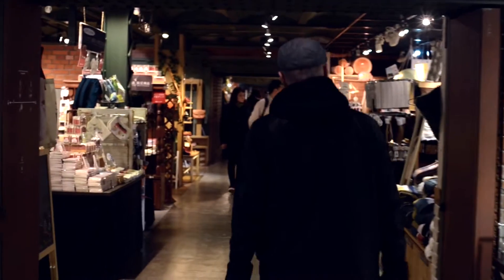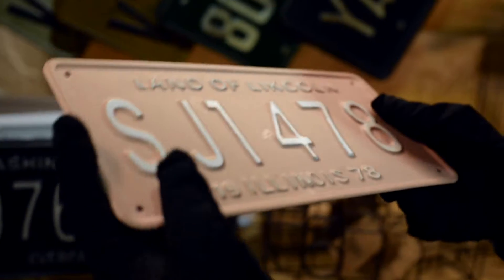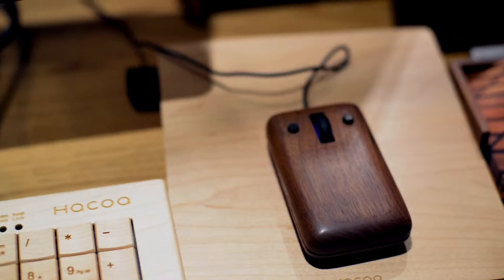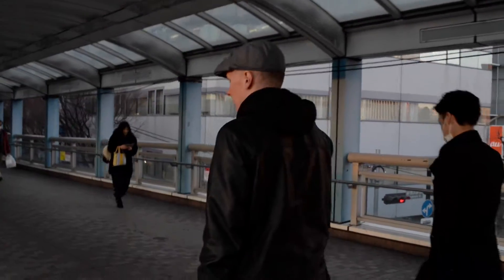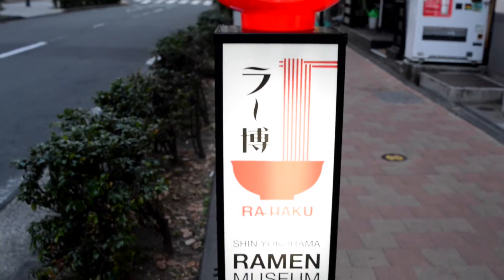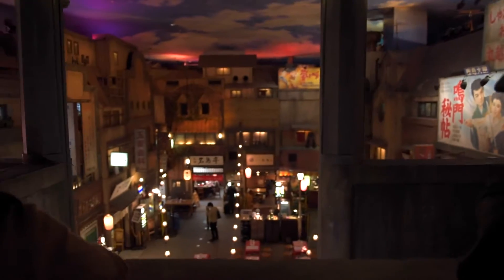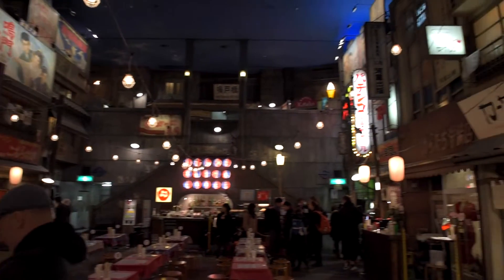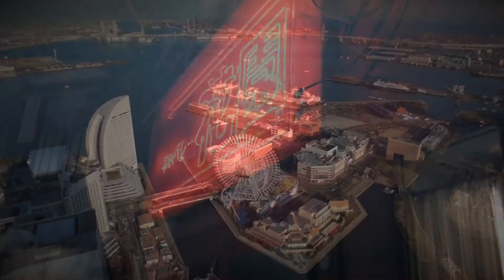Tokyo Go Yokohama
Members of the 374th Airlift Wing Public Affairs traveled to Yokohama. This is their story.